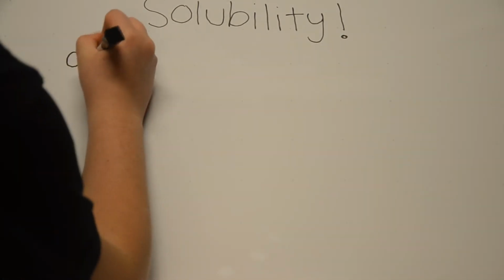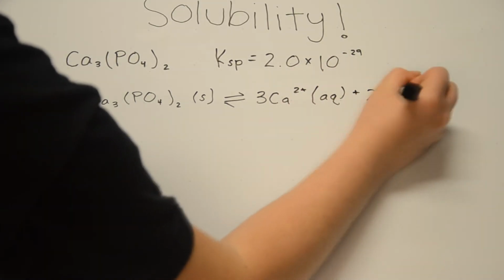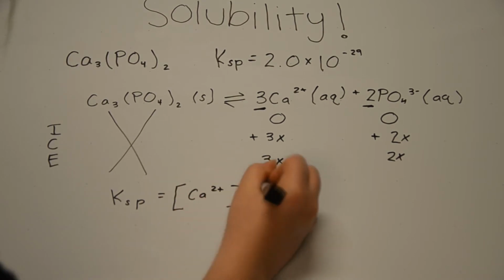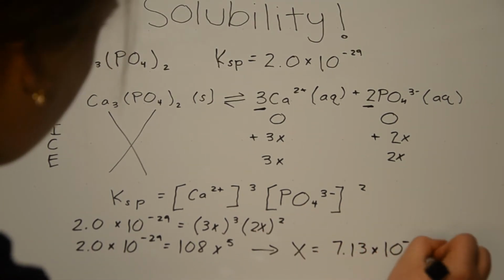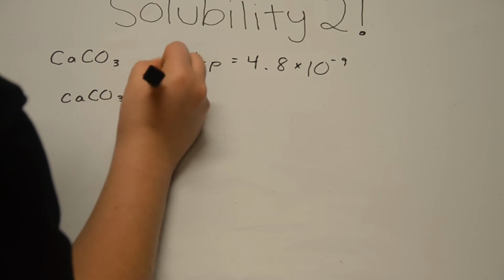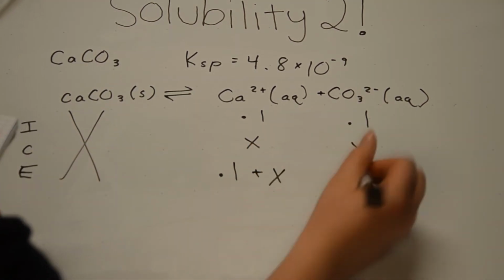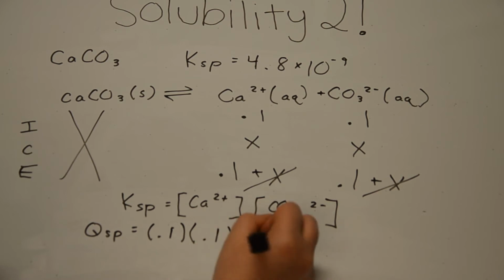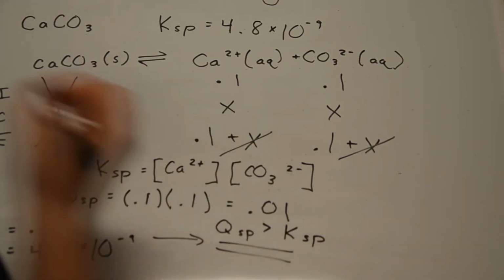AP Chemistry Project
This is a parody of breaking bad